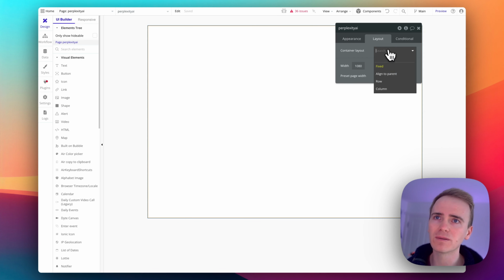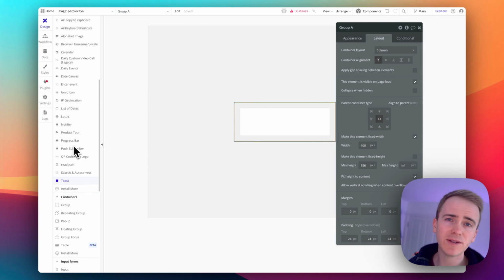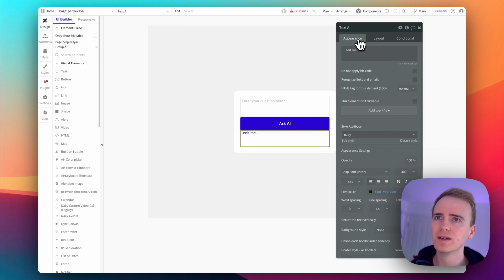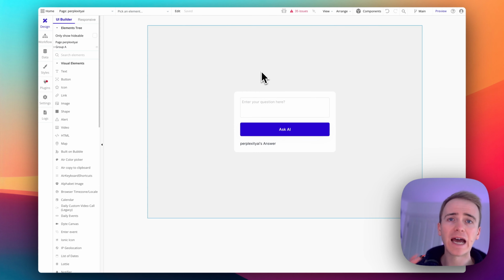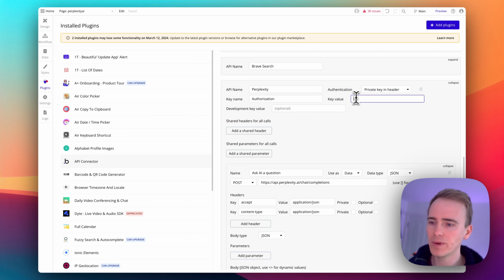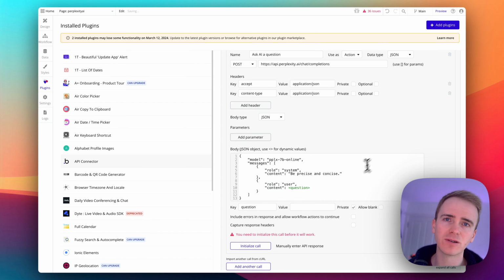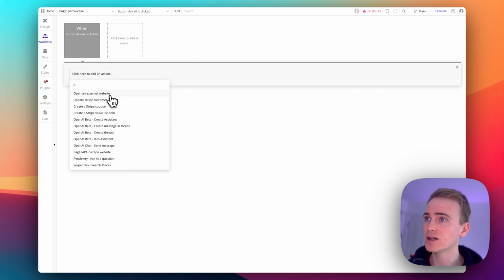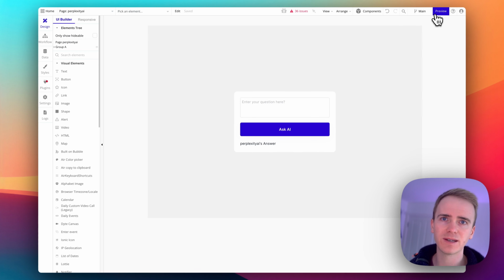Build an AI Q&A bot with Bubble.io (No code) | AI Tutorial (2024)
Dive into the world of no-code development with this Bubble.io tutorial video where we create an AI question and answer app using the Perplexity AI API, all without a single line of code. Learn how to integrate the latest AI models into your Bubble app and access up-to-date information like news using Perplexity AI's capabilities.

00:00 Plan for AI Question and Answer App
00:33 Setting Up the Interface
01:11 Adding Input Fields
01:31 Introducing Perplexity AI
02:15 Implementing Custom States
02:51 Exploring Perplexity AI Documentation
03:13 Integrating Perplexity AI with Bubble
03:34 Setting Up API Authorization
04:02 Configuring API Key
04:32 Selecting Online Model
04:51 Initializing Question for Perplexity AI
05:21 Analyzing Perplexity AI Response
05:45 Adding Workflow for Question Submission
06:02 Handling JSON Formatting for Question
06:19 Updating Custom State with AI Answer
06:42 Testing the AI Question and Answer App
07:02 Successful Response from Perplexity AI

For more exclusive tutorials and content, visit our Ready to take your app development to the next level?